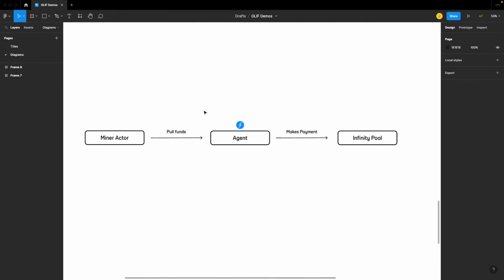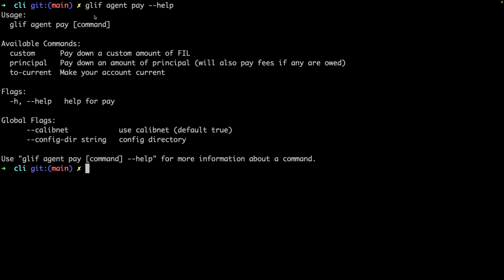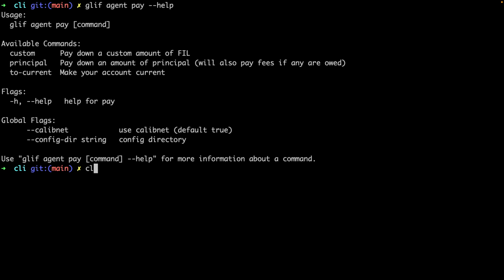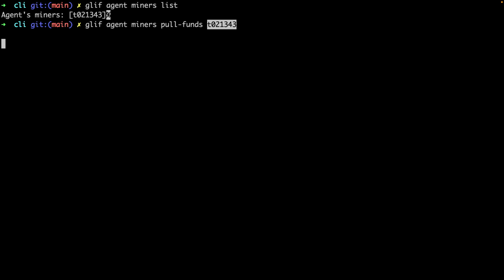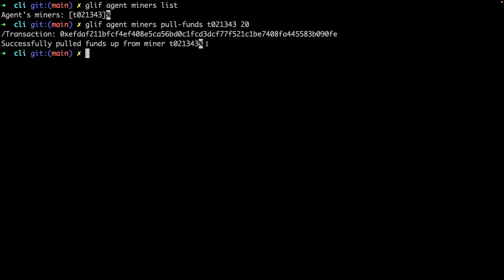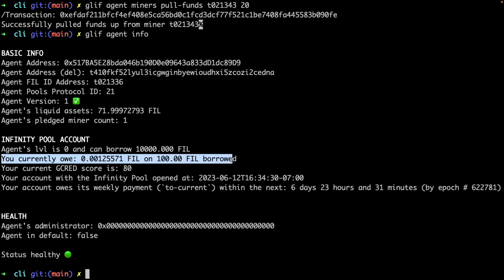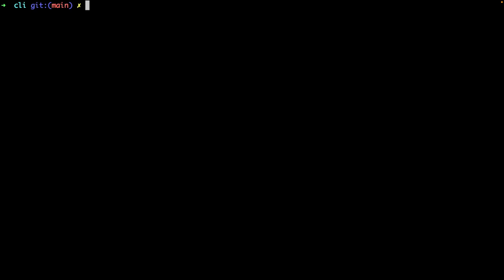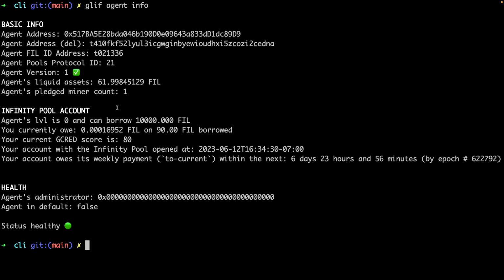Understanding Payments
Understand the 3 different payment mechanisms within the GLIF Pools protocol, as well as the flow of funds through the system